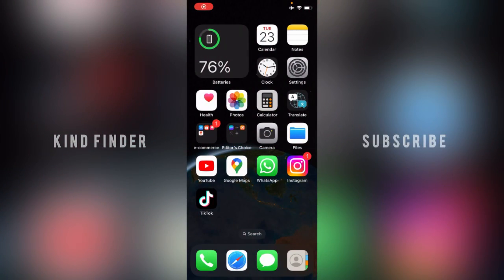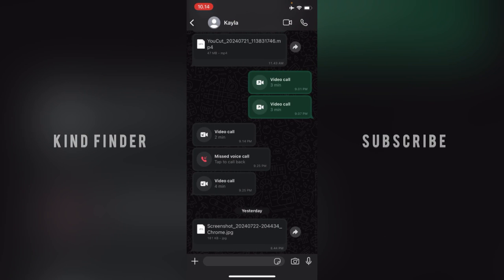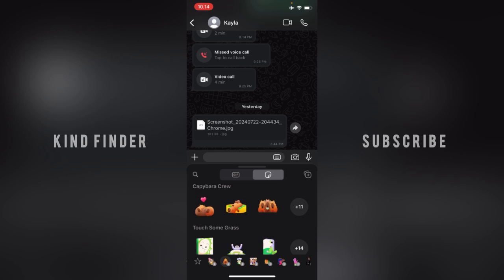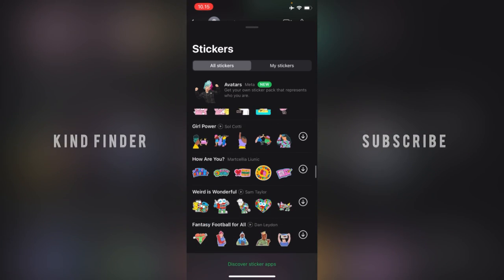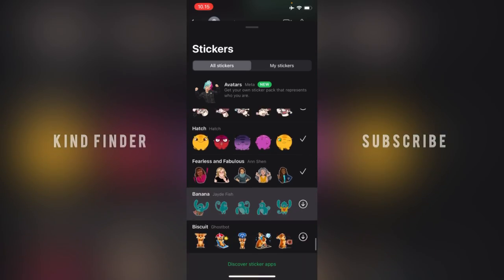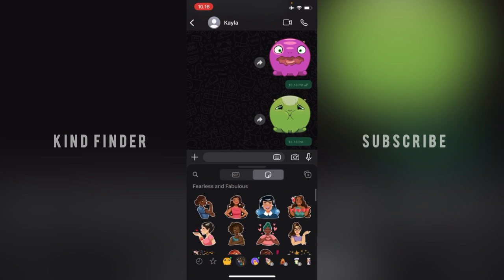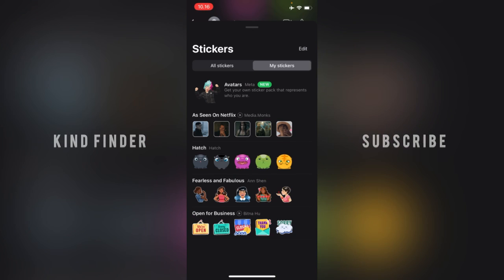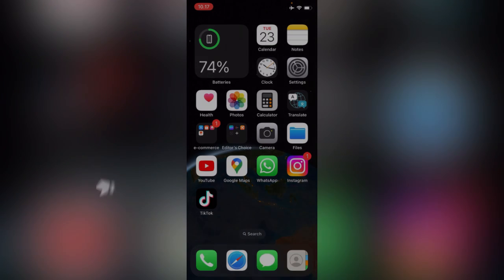How To Add Sticker Packs On WhatsApp For iPhone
This video shows you how to Add Sticker Packs On WhatsApp For iPhone

If you want to know how to download Sticker Packs On WhatsApp For iPhone please follow the steps in this video carefully.

Sincerely
Kind Finder